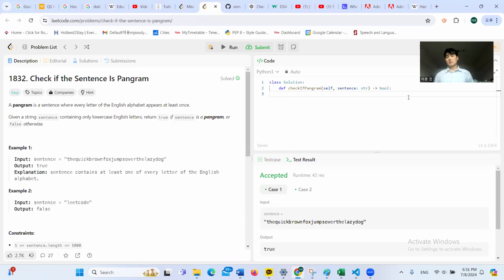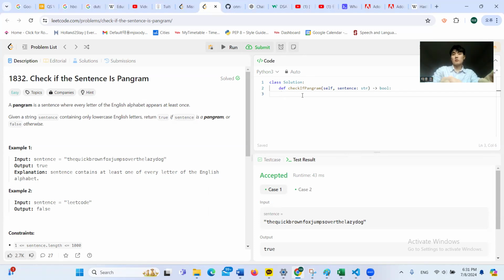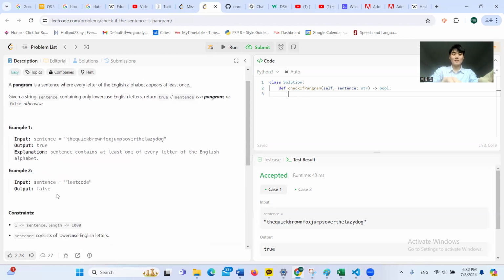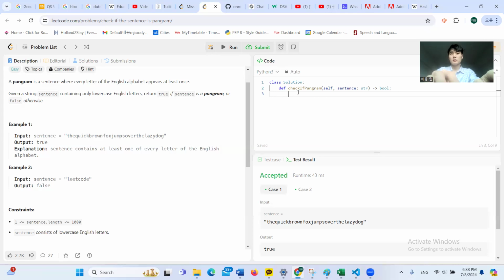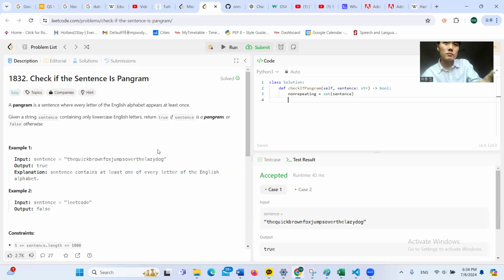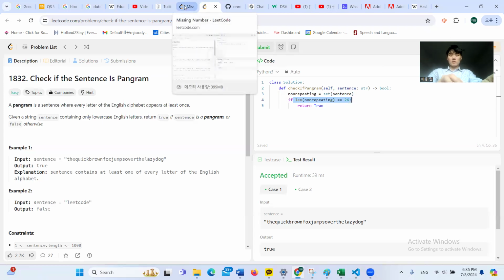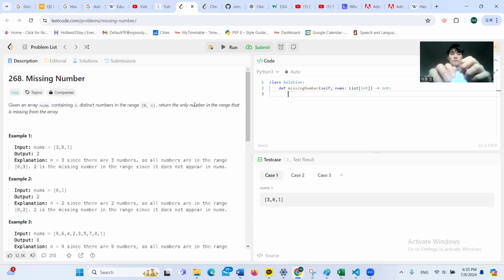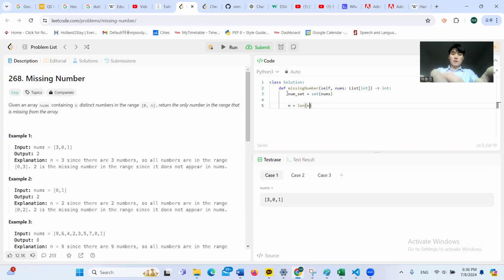Day 6 - Hash sets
Ive just realized that I've been using the hash sets this whole time